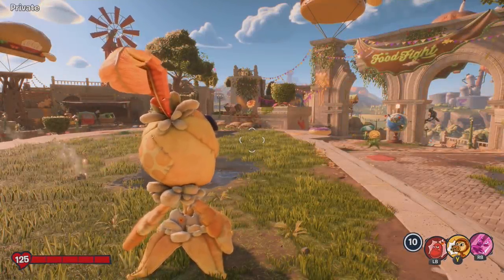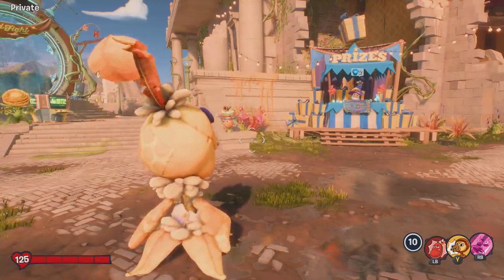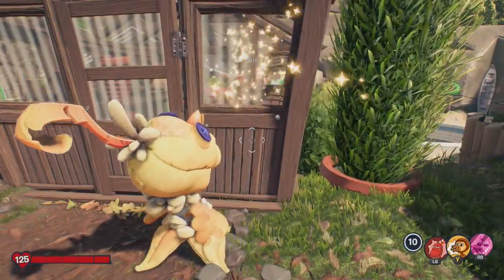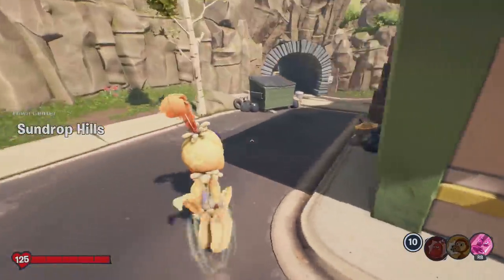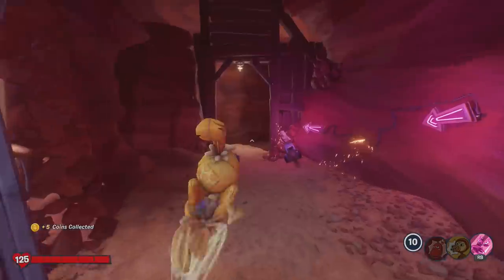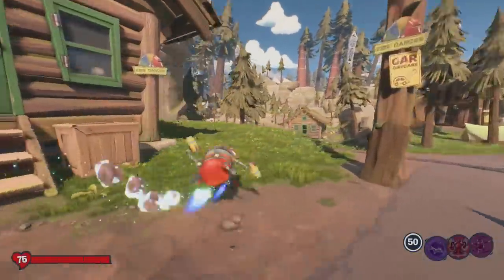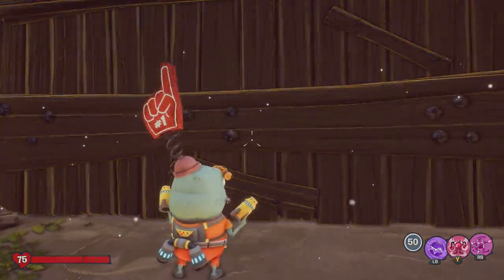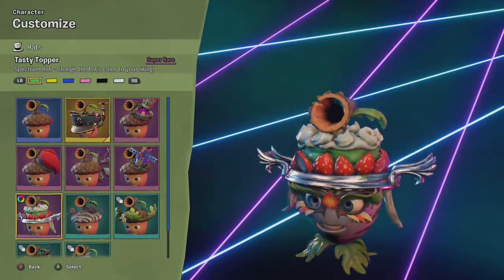ALL 24 PIE LOCATIONS | Plants vs Zombies Battle For Neighborville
Today I am showing you where you can find all 24 Blueberry Pies in Plants vs Zombies Battle For Neighborville

►PSN - ZEROxPvZ